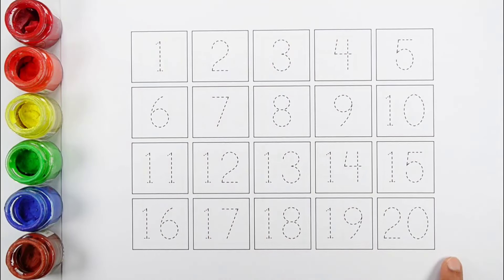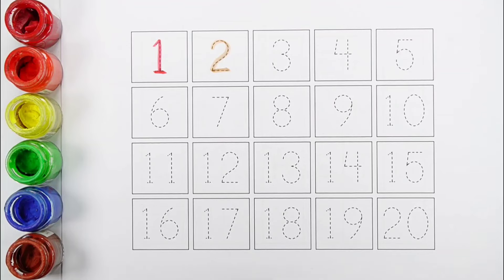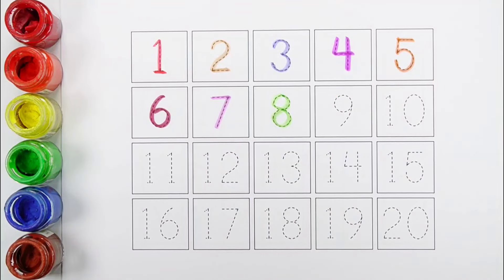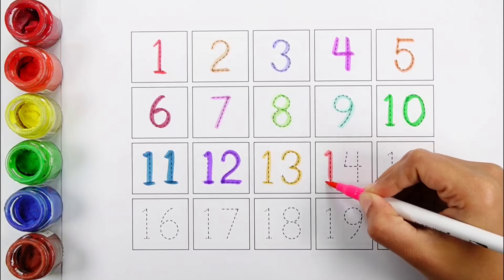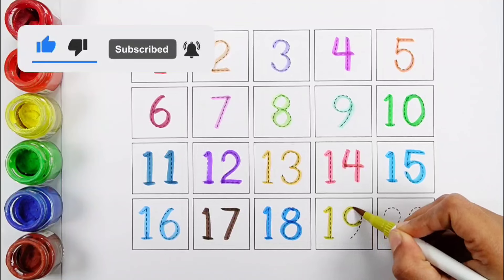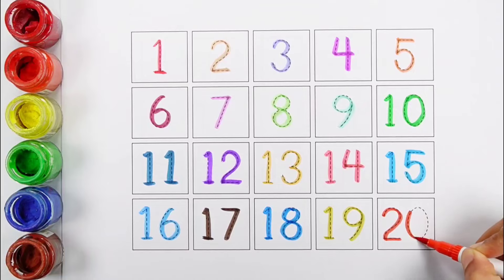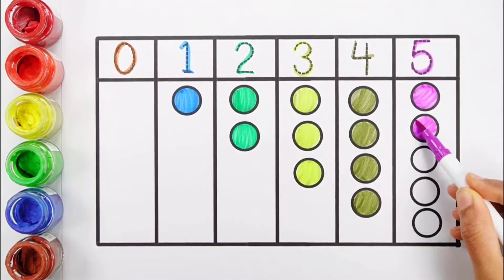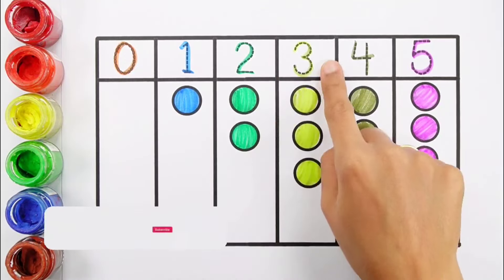Learn to count numbers for kids | Numbers Counting 1 to 100, count 123 | Preschool Learning videos